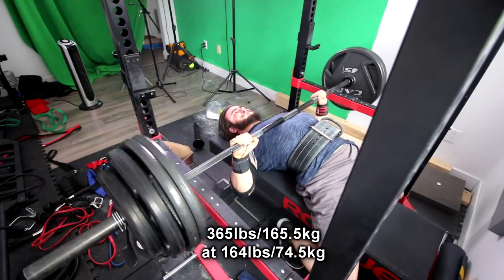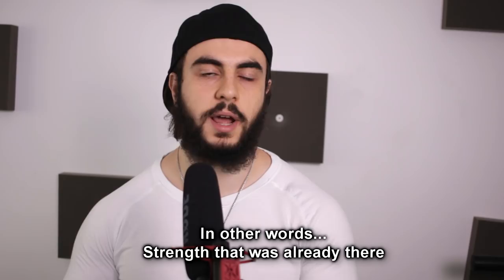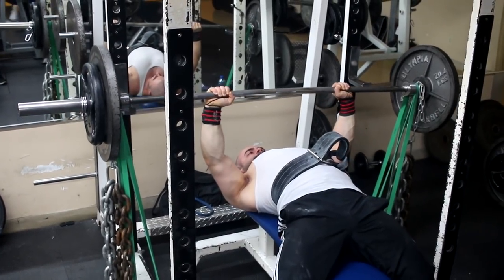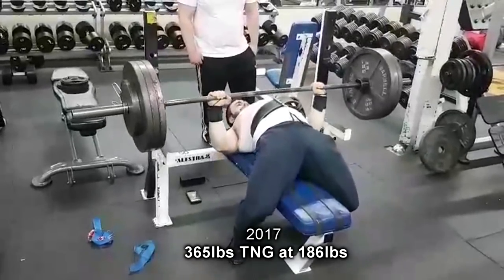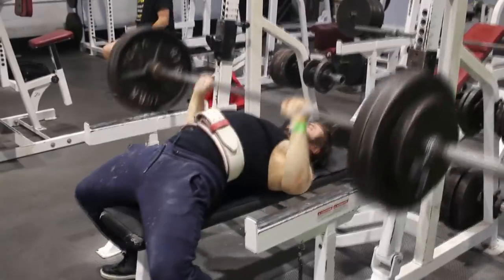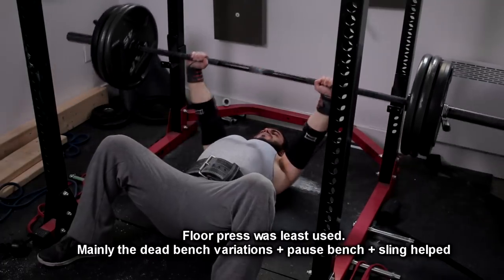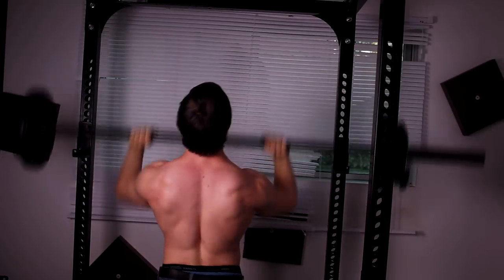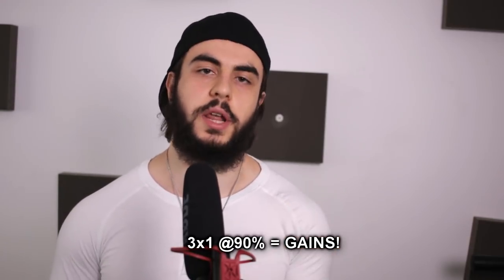How I Got a Strong Bench Press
2017 and 2018 methods explained!